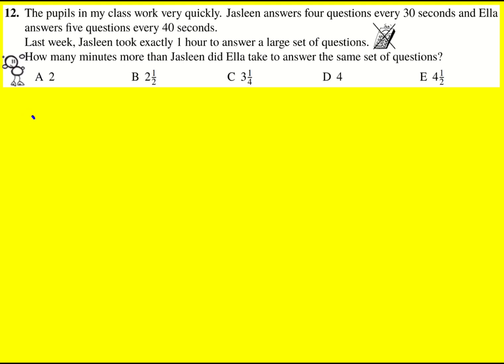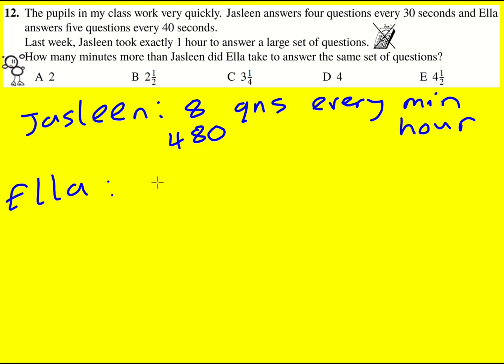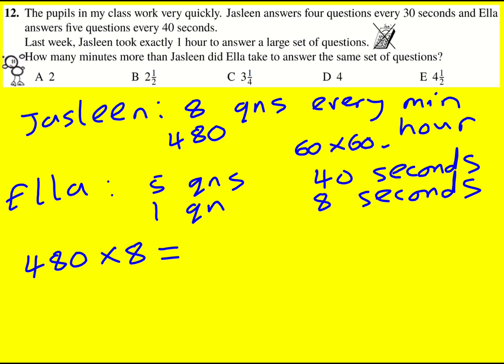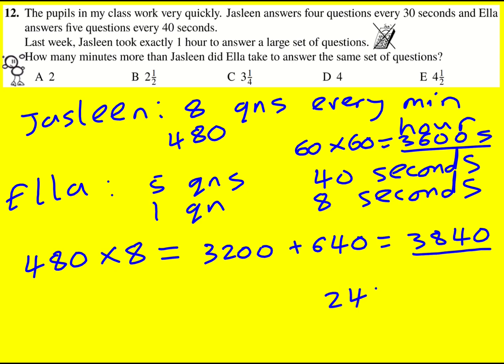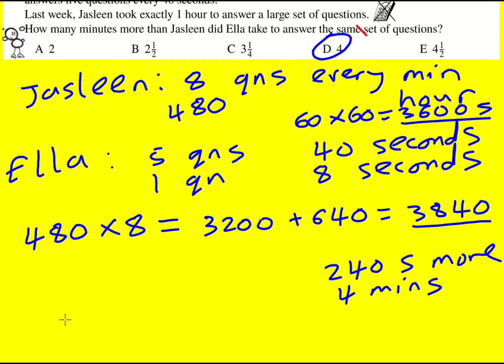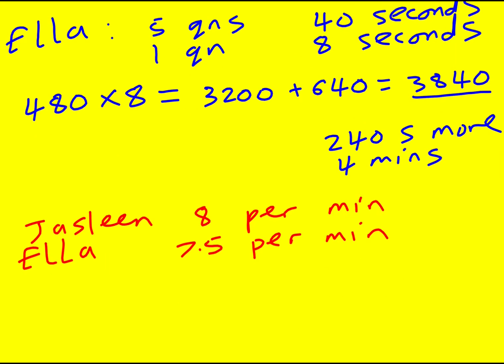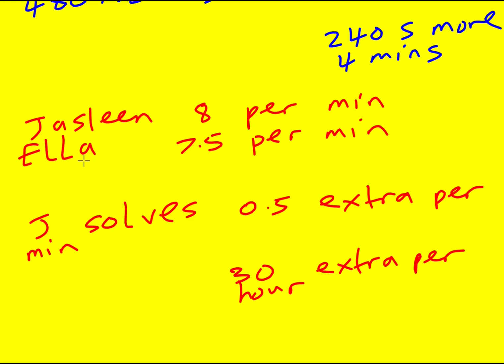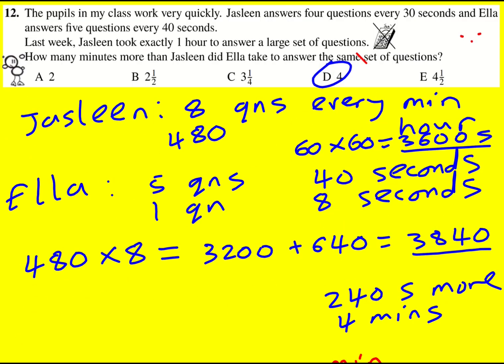JMC 2021 q12 (UK Junior Maths Challenge)